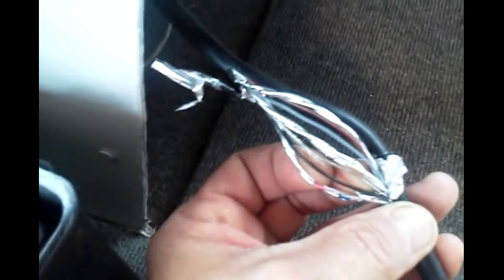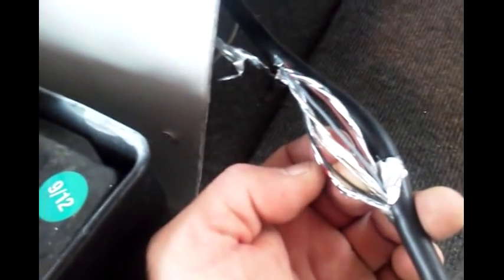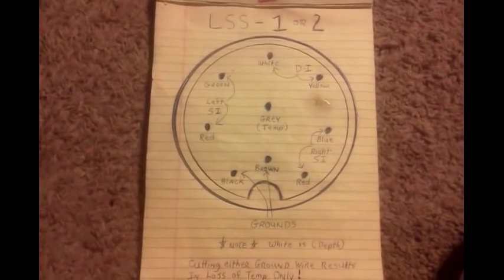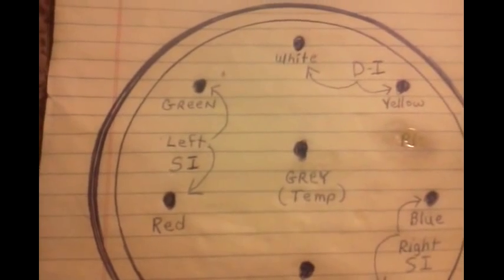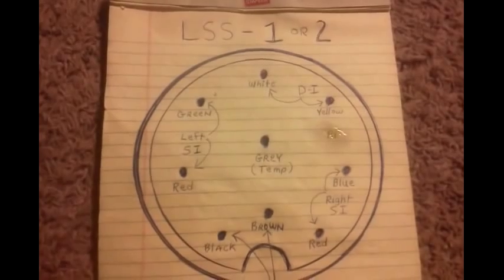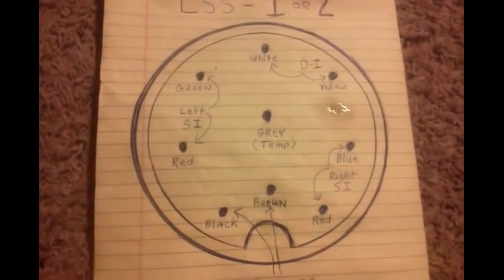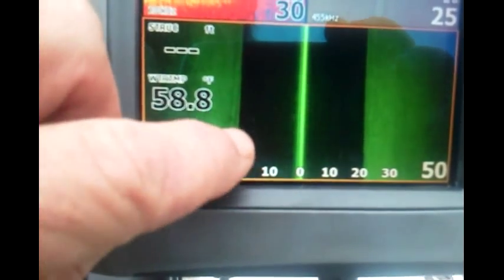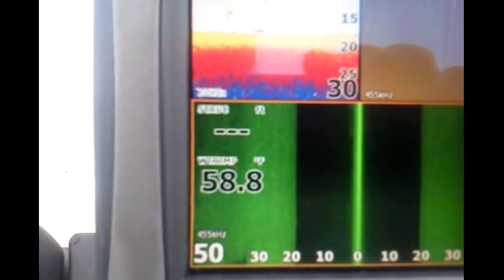How To Fix Si and Di overlapping signal interference HDS LSS-1 Transducer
In this video, I entend to improve the quality of SideScan (SI)... I show Exactly how to identify each wire in the transducer to be able to locate the specific wires for the fix. You will be able to turn on and off the DownShot Signal when ever you desire by adding a simple toggle switch. DI overlaps the SideScan and creates an interference that is seen on all LSS-1 units. This has helped my unit considerably.